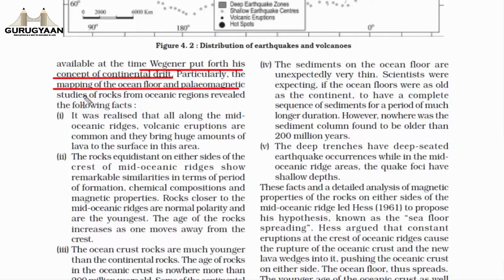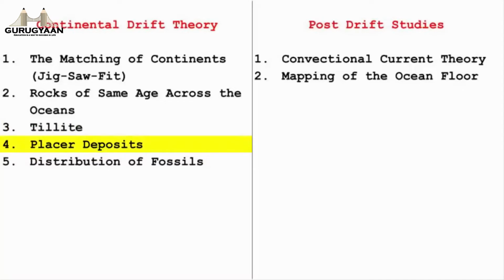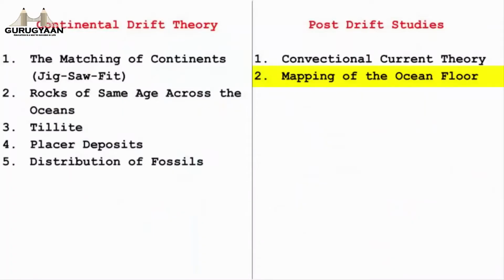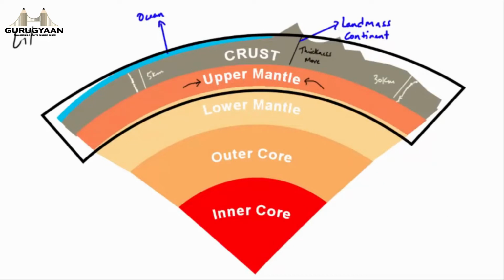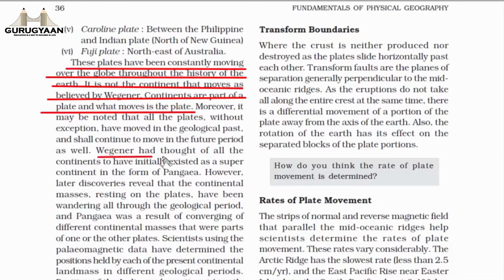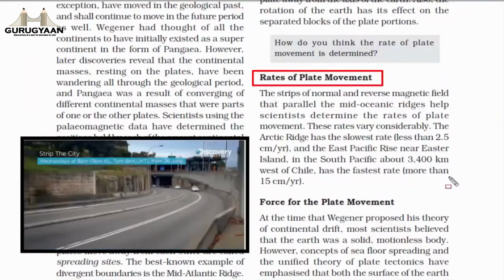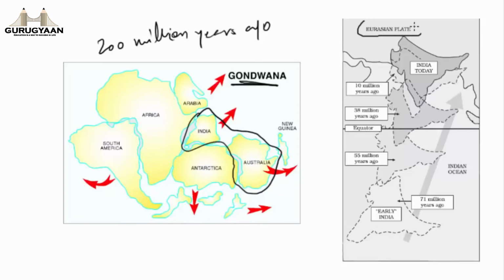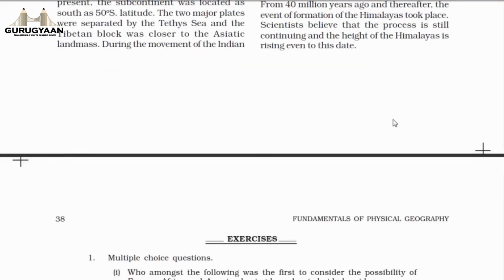CBSE Class XI Geography Ch -4 Distribution of Oceans and Continents Part - 2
CBSE
Class - XI
Subject - Geography
Book -1
Ch-4 Distribution of Oceans and Continents
Part - 2